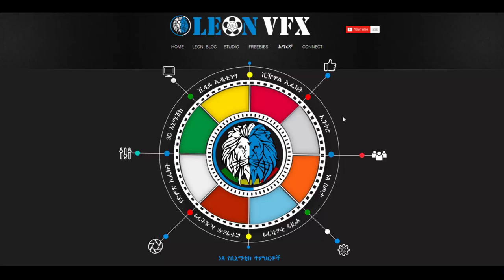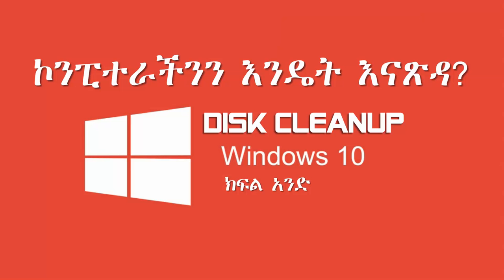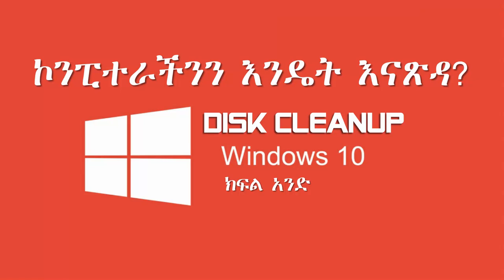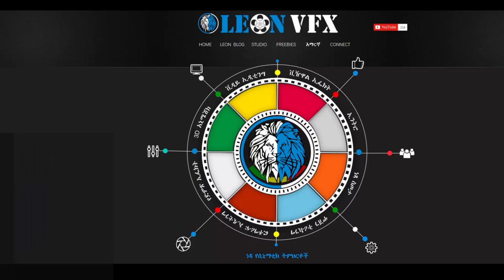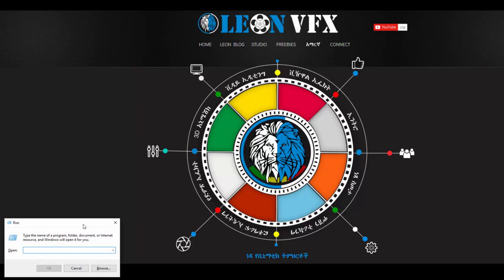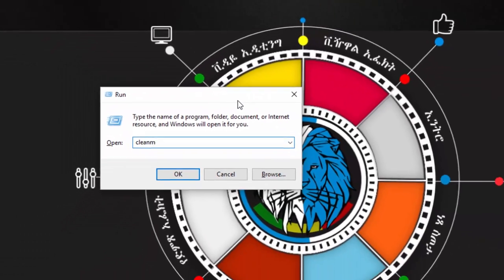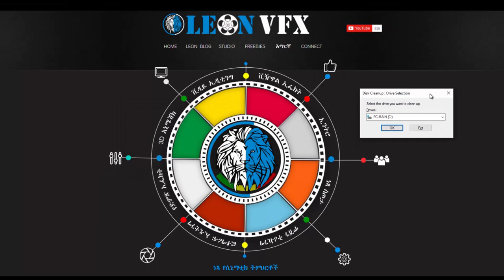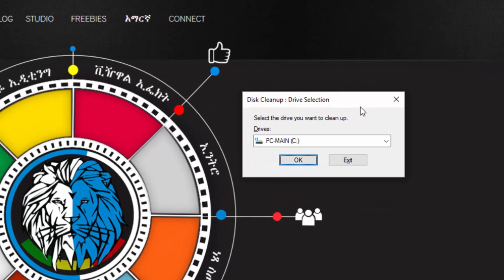01. ኮንፒትራችንን እንዴት እናጽዳው? ክፍል አንድ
በዚህ የተምርህርት ክፍል የኮንቲተራችንን ዲስክ እንዴት እንደምናጸዳ እንማራለን። የኮንፒተራችንን ዲስክ ማጽዳት የኮንፒተራችንን ፍጥነት ይጨምረዋል እዲሁም የማይጠቅሙ ፋይሎች የያዙትን  የኮፒተራችንን ዲስክ እናስለቅቃለን።